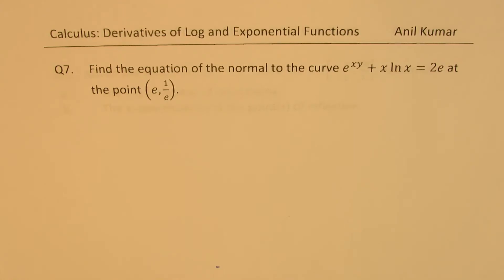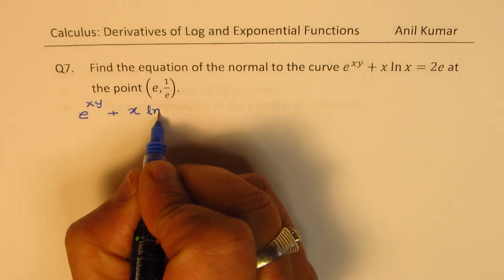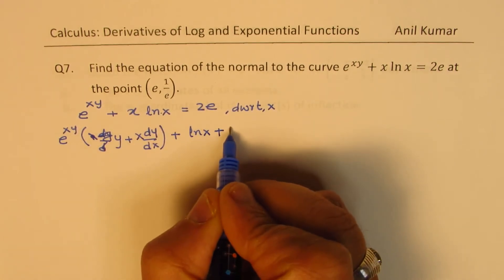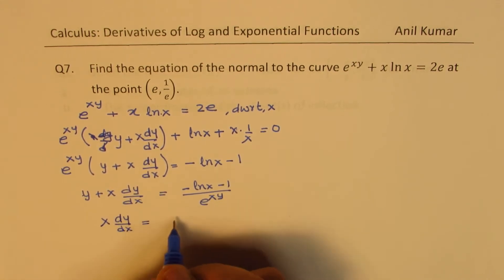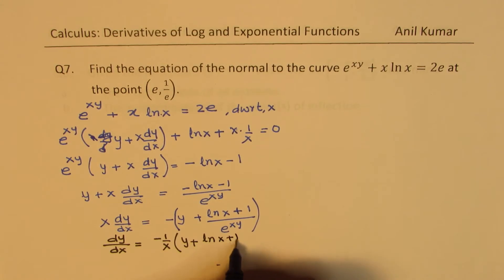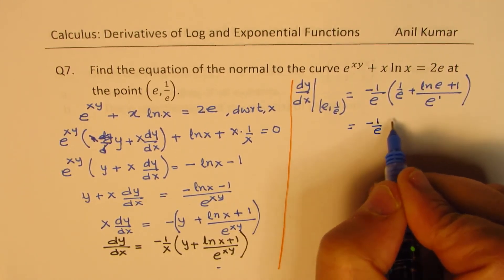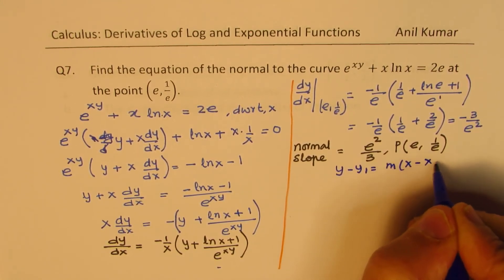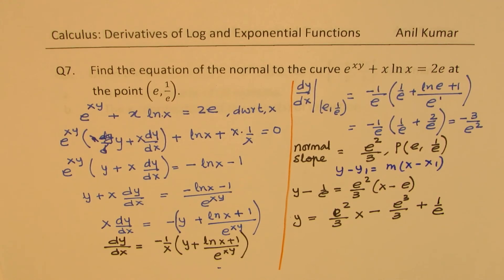Find Equation of normal to the curve e^xy+x ln⁡x=2e at the point (e,1/e) Q7 MCV4U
GCSE SAT EQAO IBSLmath Q7. Determine the equation of the normal to the curve e^xy+x ln⁡x=2e at the point (e,1/e).
Learn From Anil Kumar Chain rule is derivative of functions from inside out as explained in this video. Derivative of nested radicals is an important test question. Combination of power and chain rule is applied to solve these questions. It is important to simplify, sometimes, as shown in this video.